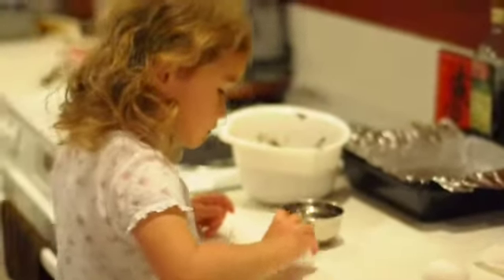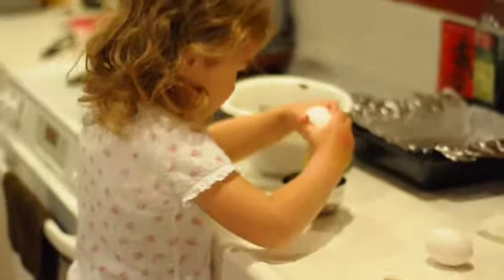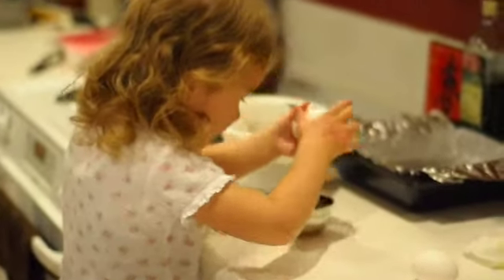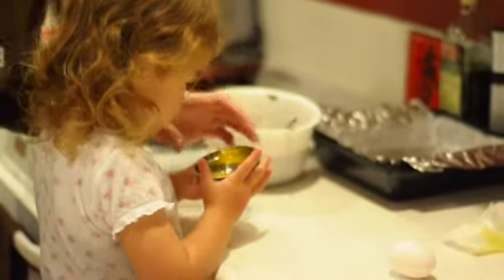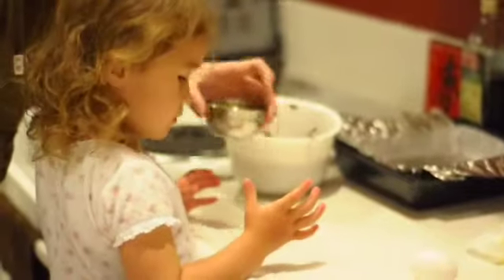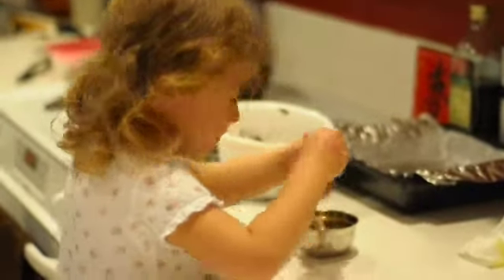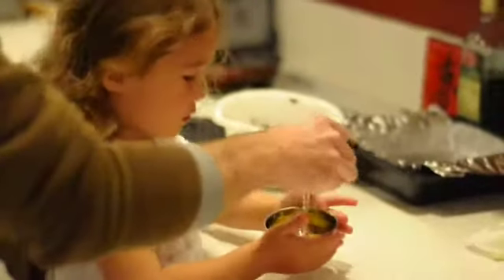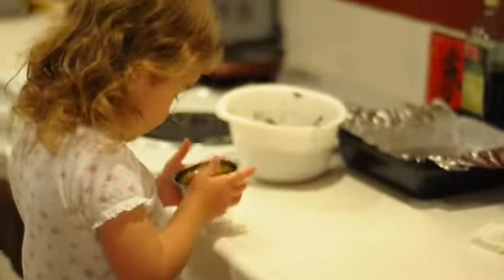Master egg opener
5/24/2010 (3yrs 11mos)